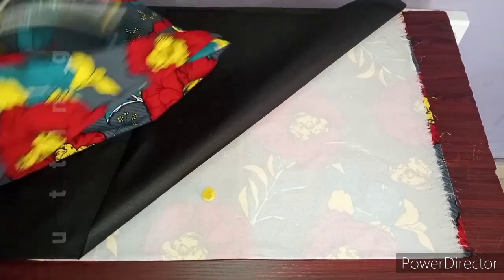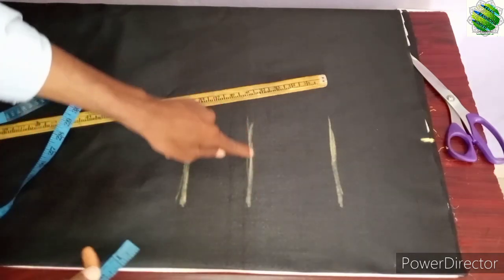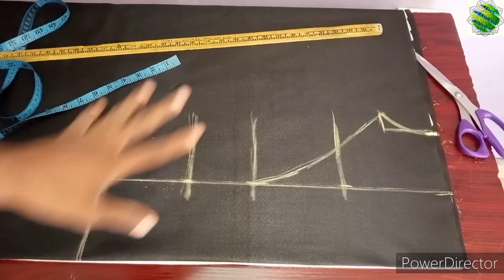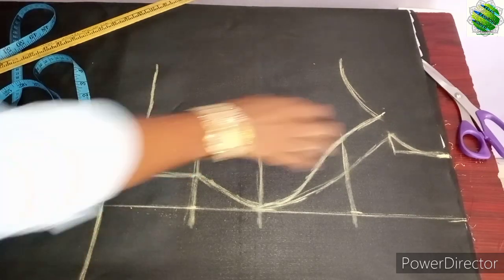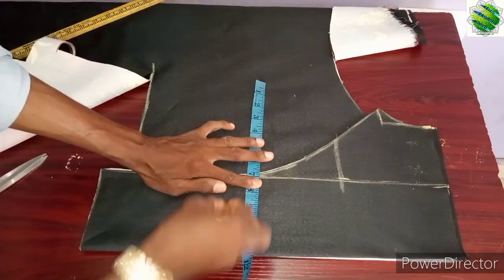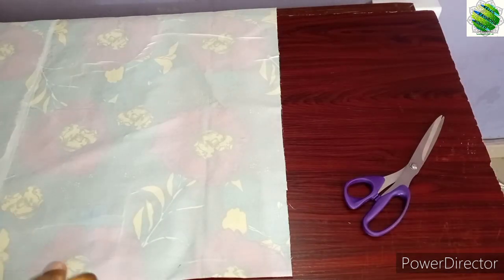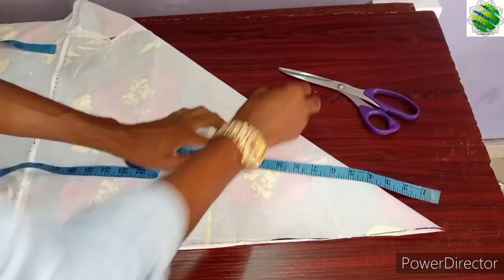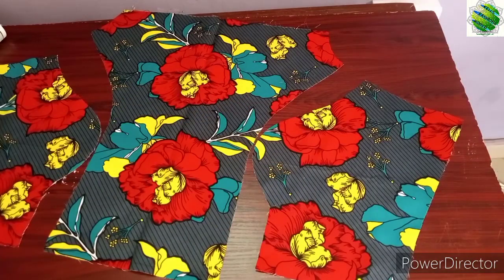New princess dart cutting idea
This will be a lecture you don't want to miss.